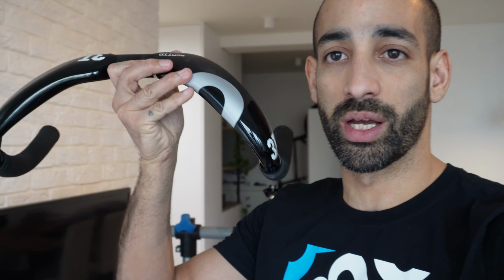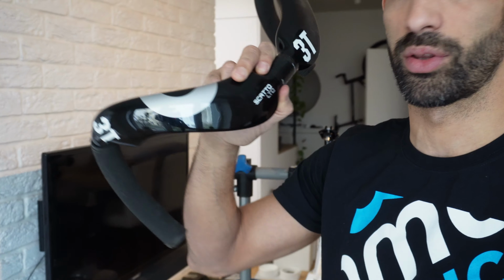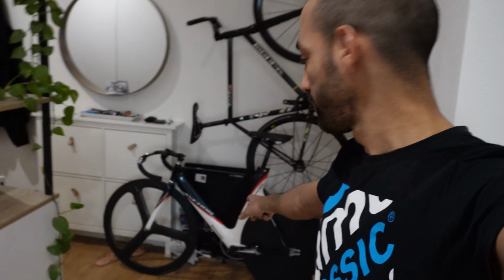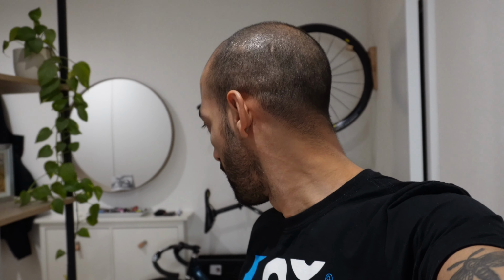Criticall Mass Ride | Random Fixed Gear Vlog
These are my random vlog series. Just want to bring you with me and see the fixed gear world from my perspective. I hope you enjoy it.